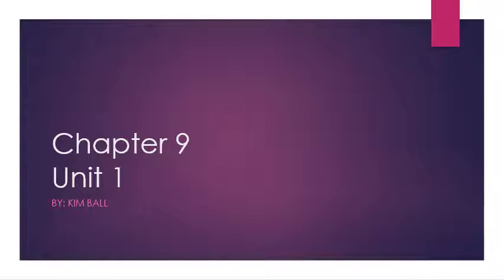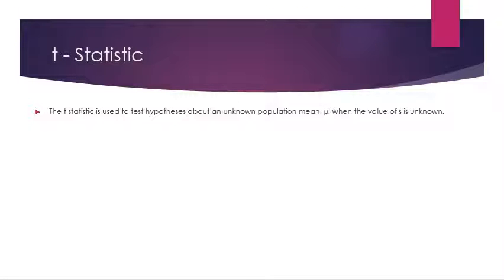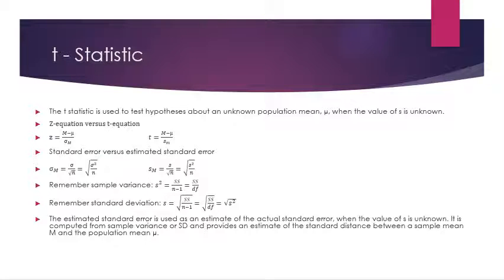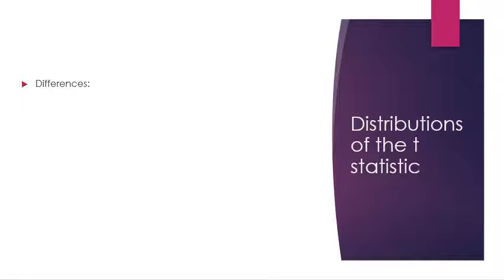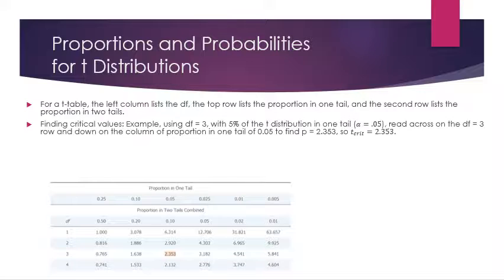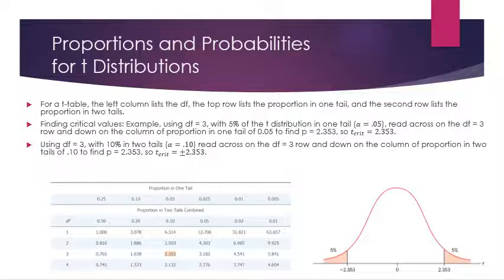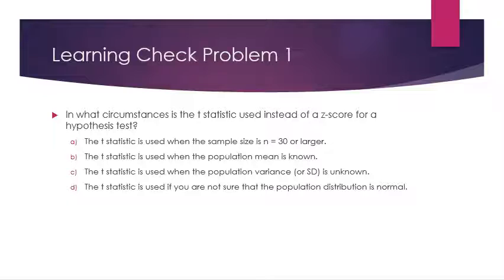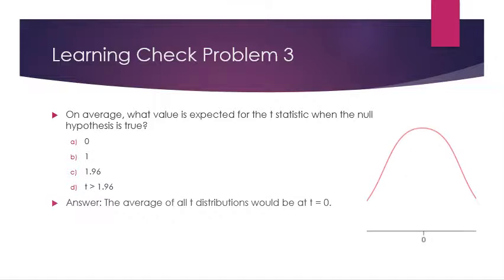Ch 9 Unit 1 Video